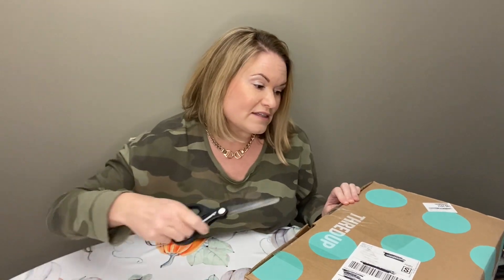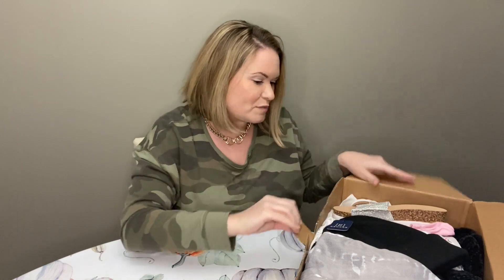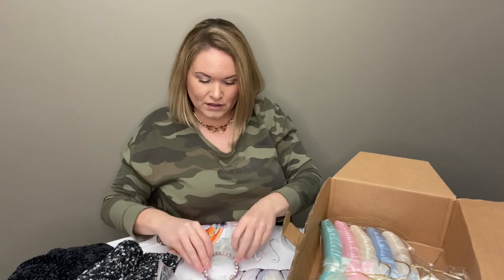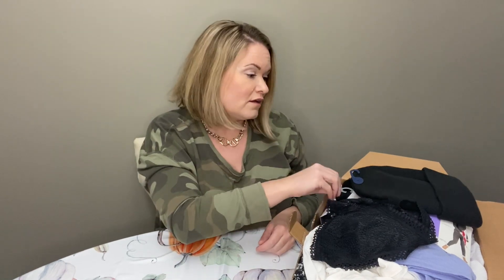ThredUP Fun Box Unboxing!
In this video I am unboxing a Fun Box from ThredUP !

Poshmark closet: @lindsmclark

Follow me on WhatNot and Save $10 off your first purchase!